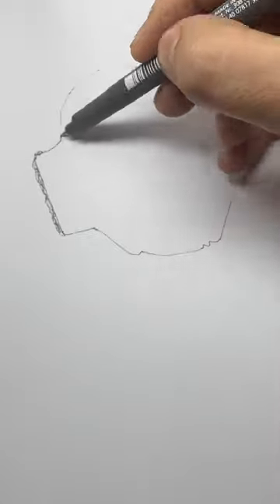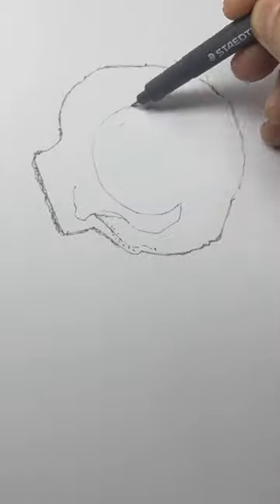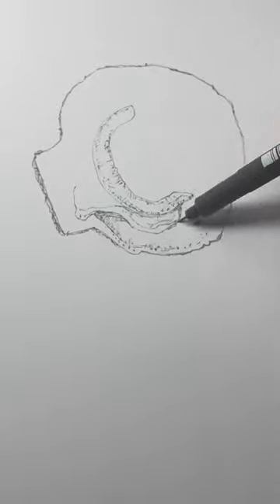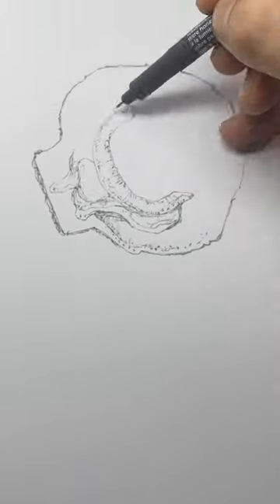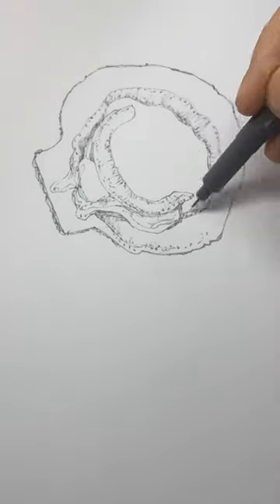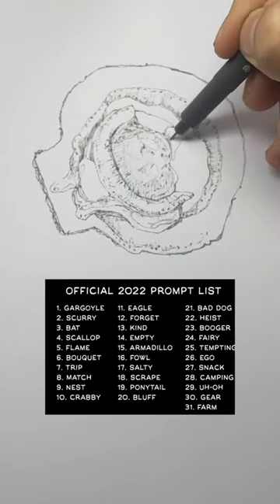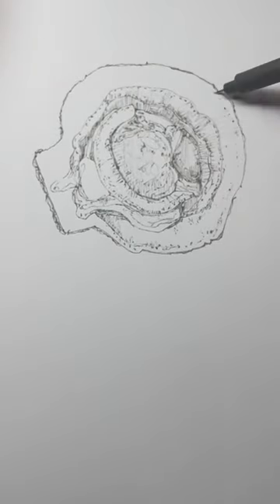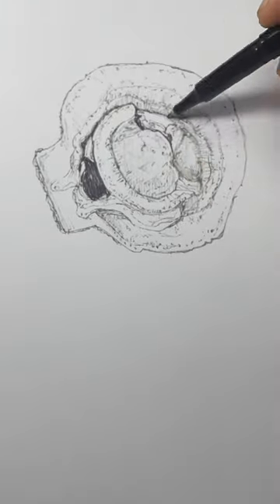Draw a Scallop | Inktober | Day 4